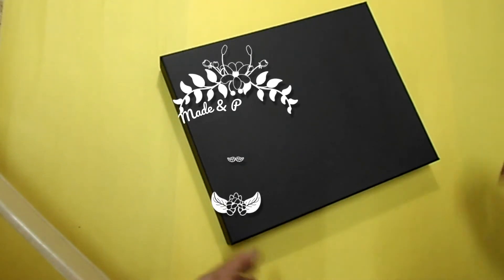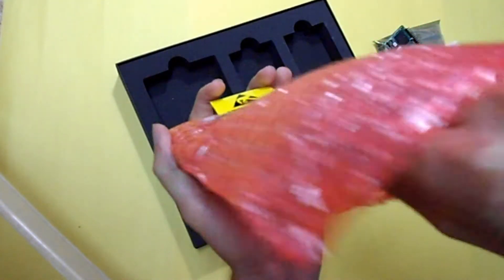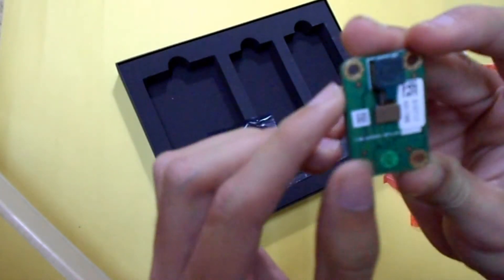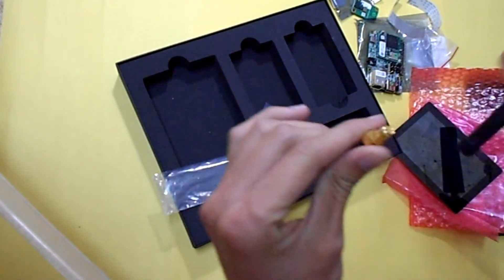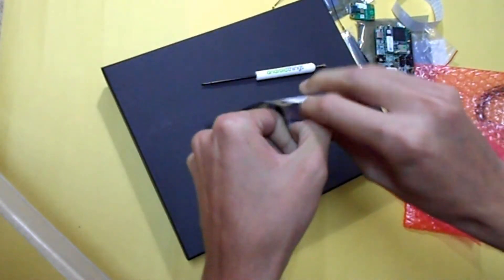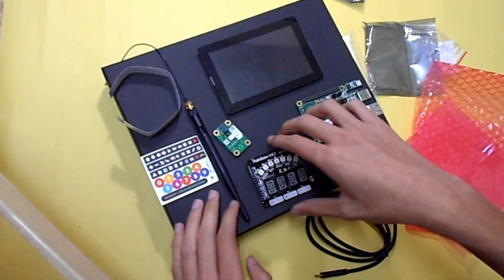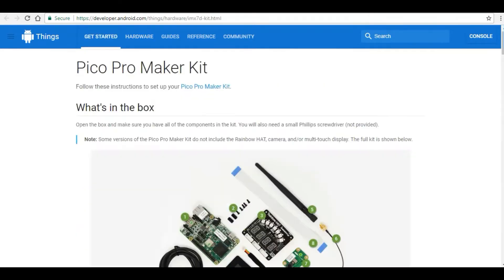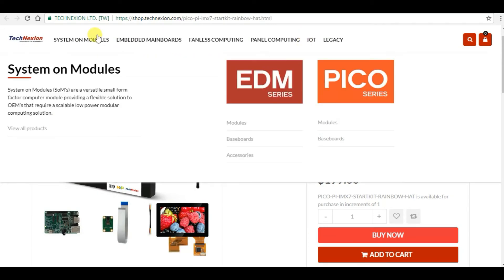Android of Things | Pico Pro Maker Kit | PICO-PI-IMX7-STARTKIT UnBoxing & Overview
Android Things is an Android-operating system based embedded kit platform by Google, announced at Google I/O 2015. It is aimed to be used with low-power and memory constrained Internet of Things (IoT) devices.

In this video I am going to unbox this kit and giving overview of different component along with the information about where to buy? how to buy? and what is its use?
Know More About Different Android Developer Kits -